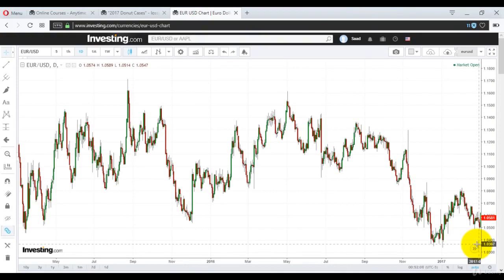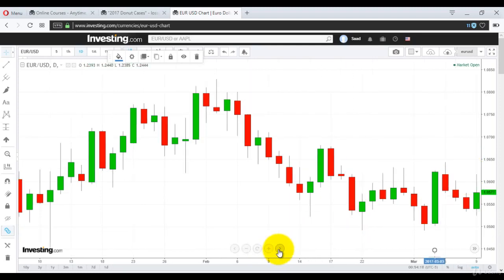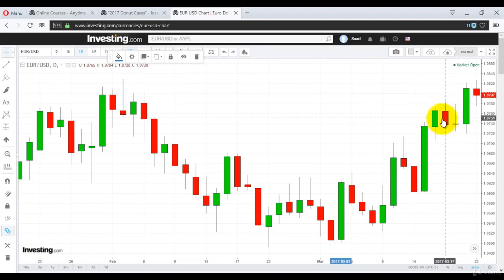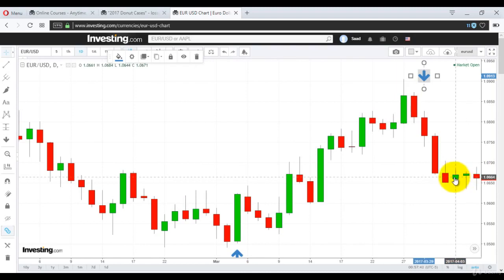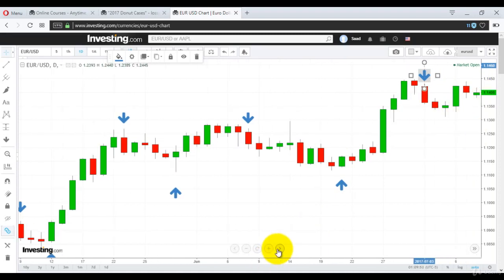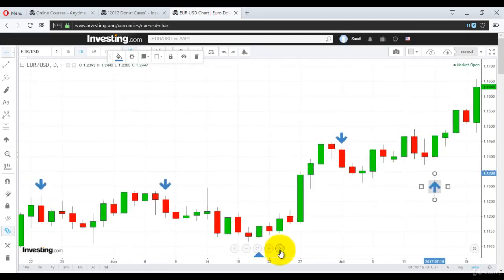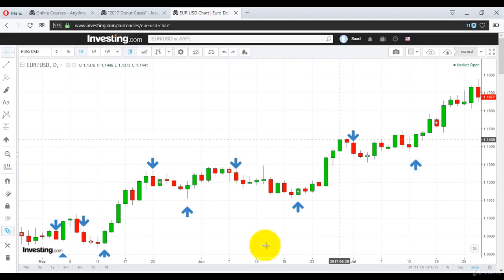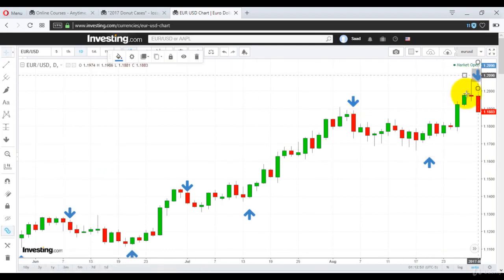2. EURUSD Daily Candlestick Trading.mp4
2. EURUSD Daily Candlestick Trading.mp4